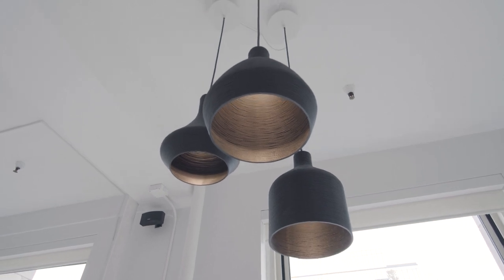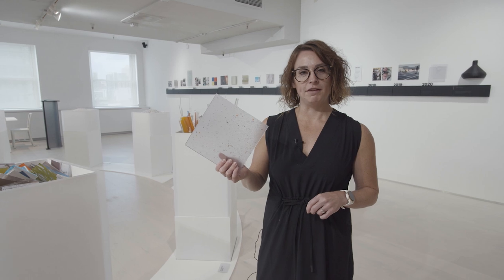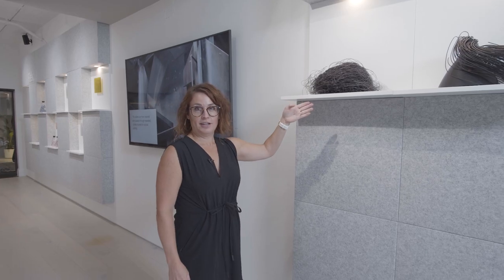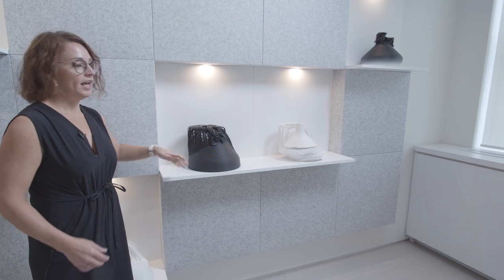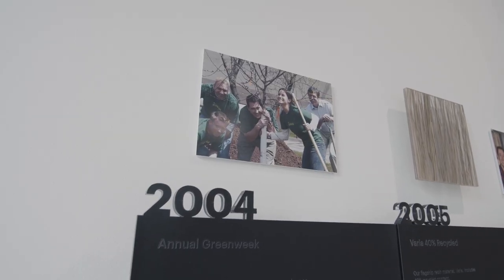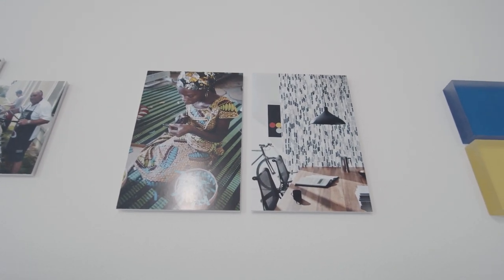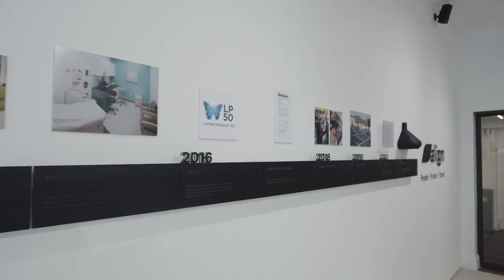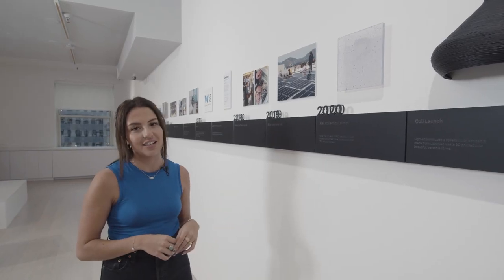NeoCon 2021 Virtual Showroom Tour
We are more than excited to be at NeoCon this year! We partnered with 3form to bring Align, our join sustainability initiative to life in an immersive, museum-like showroom at NeoCon 2021.

Launched in 2003, Align represents 3form’s mission toward ecologically and socially responsible design through three main pillars: people, product, and planet. The 2021 showroom spotlights Align’s latest achievement, 3form's Flek Pure—a 100 percent recycled material with a striking, terrazzo-inspired design, LightArt's award winning upcycled Coil Collection Naturals a collection of pendants created from our own material waste, 3D printed into elevated fixtures.